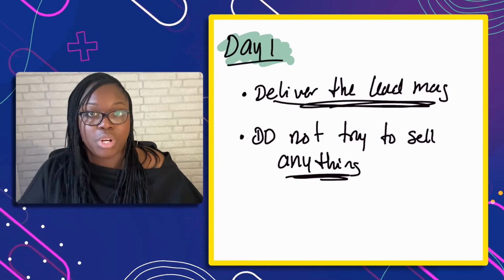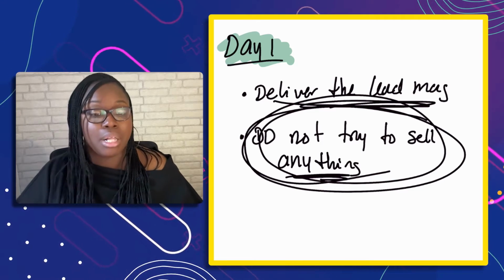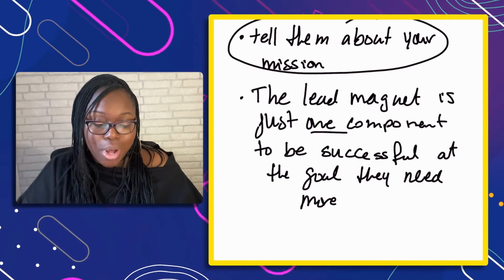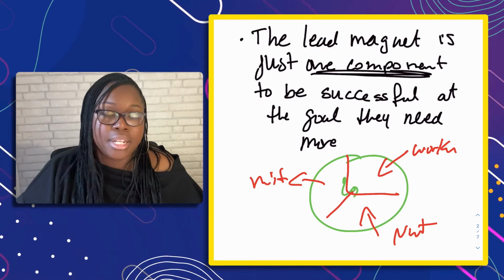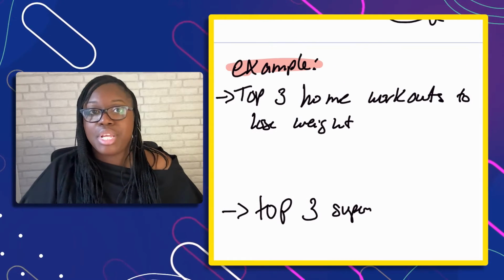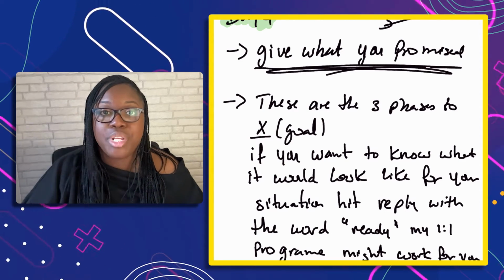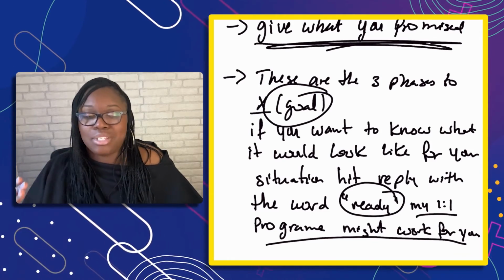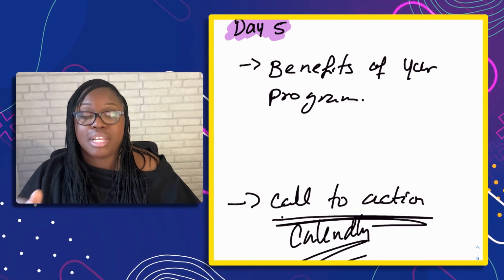5-Day Email Sequence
The best email sequence after someone signs up for your lead magnet